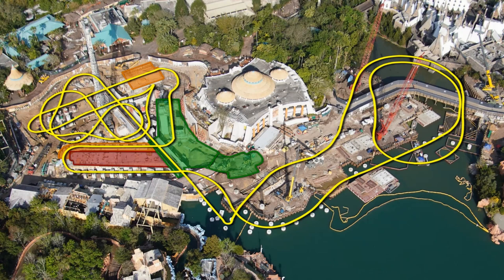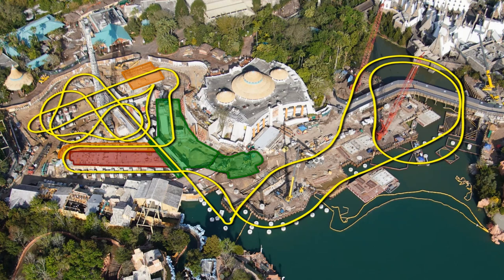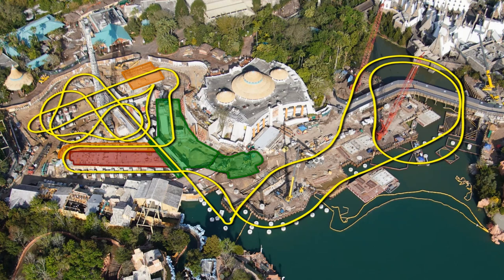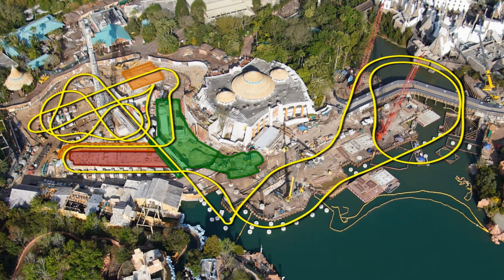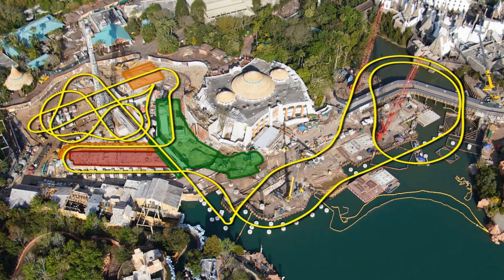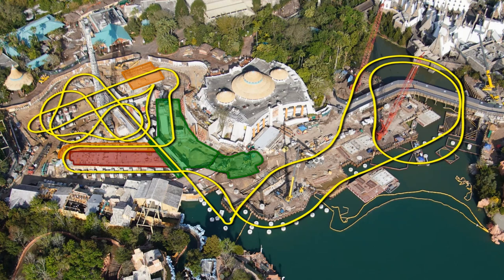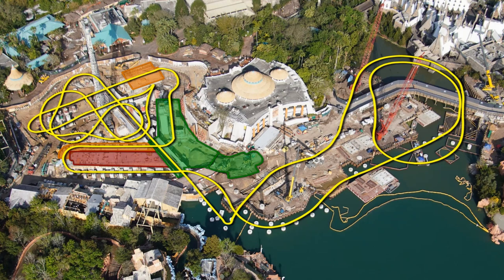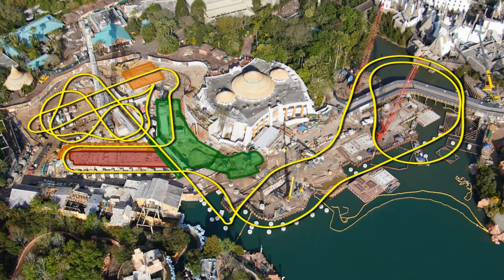Work Is Progressing Well On the Brand New Jurassic World Coaster At Islands Of Adventure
On this episode of Theme Park Newsroom, I'll be sharing brand new updates on Islands Of Adventure's new Jurassic World Coaster set to open in 2021. I'll be sharing official information from onsite, according to Orlando Parkstop and also my thoughts on the project.